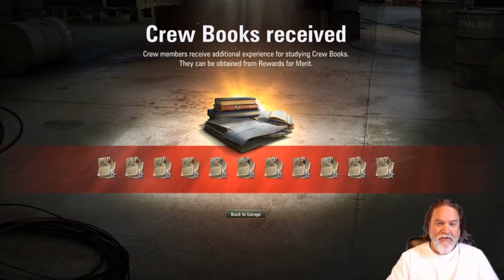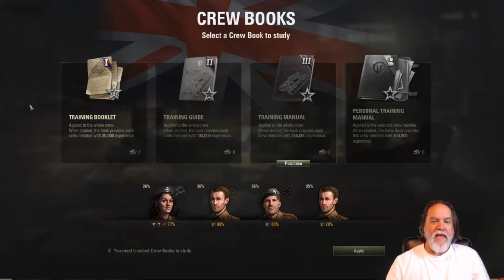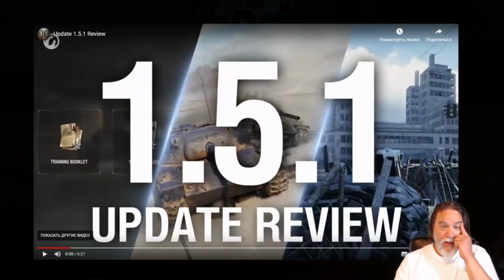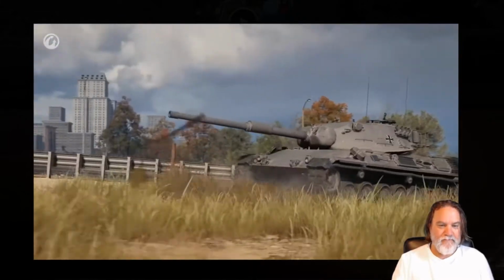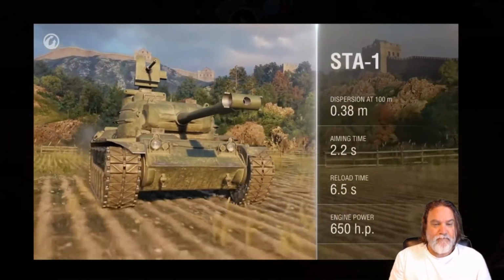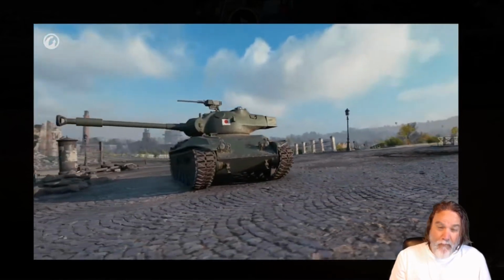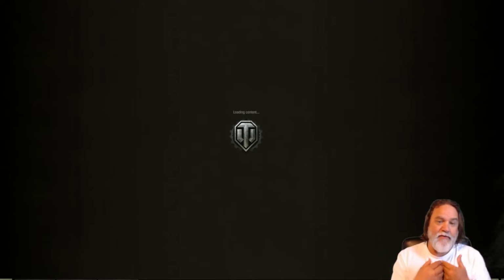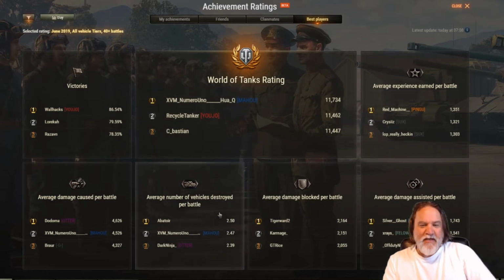World of Tanks || Patch 1 5 1 Books & Buffs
Loads of goodies in this new patch. Books that will help you train up your crews faster, instant stat access, a new map or at least a new version of a map and some buffs to the Japanese and German mediums.